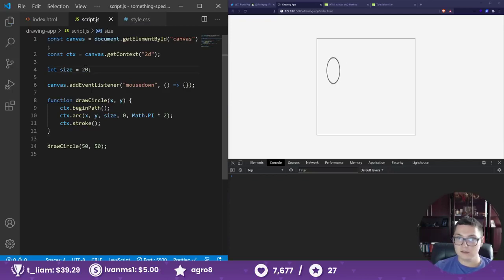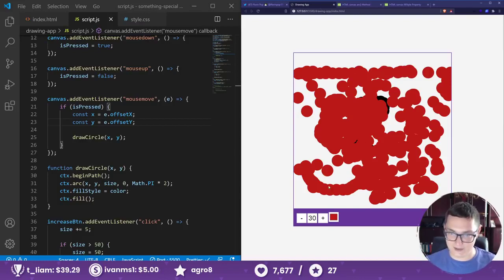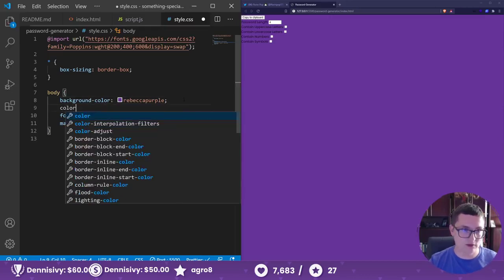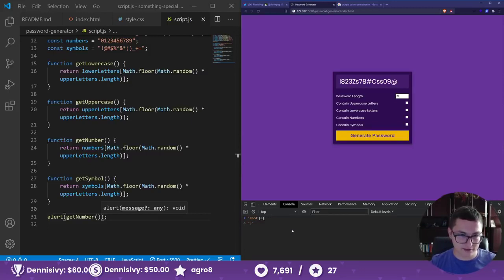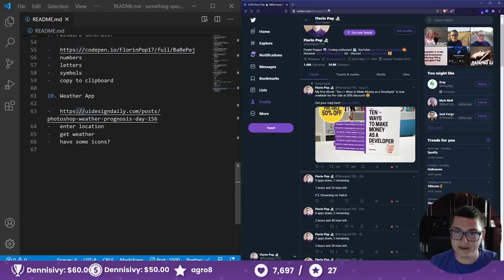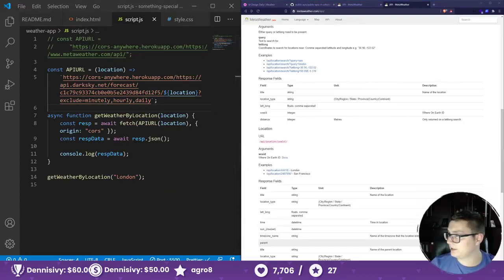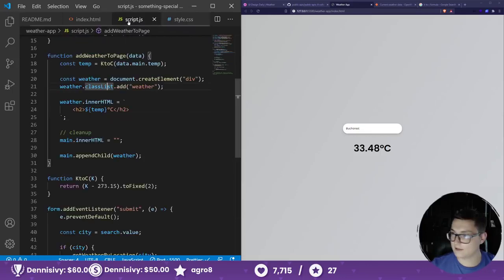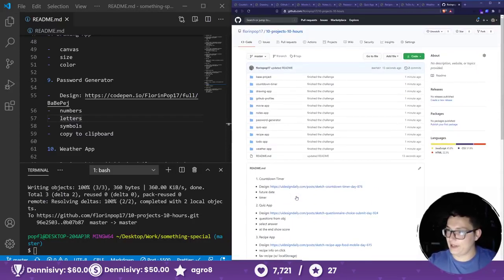10 JavaScript Projects in 10 Hours Coding Challenge 🔥 О4 01